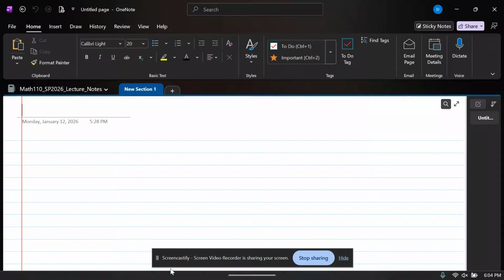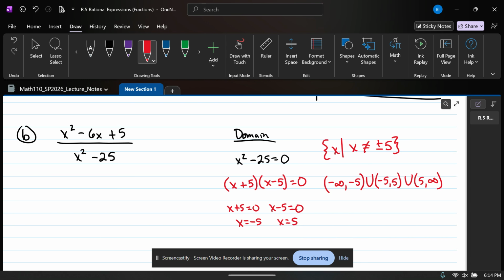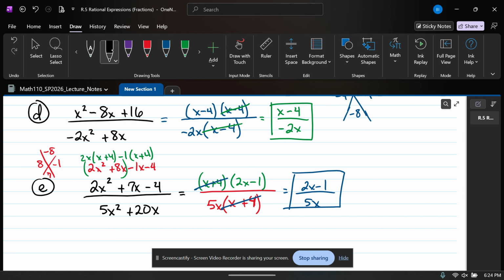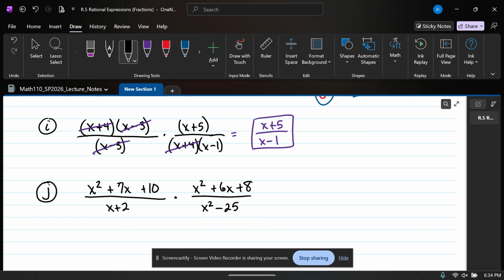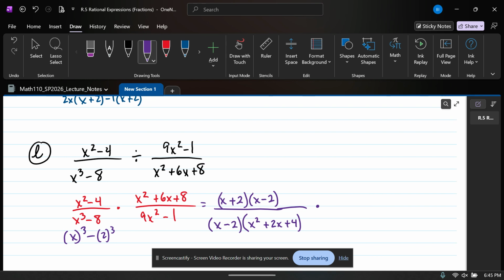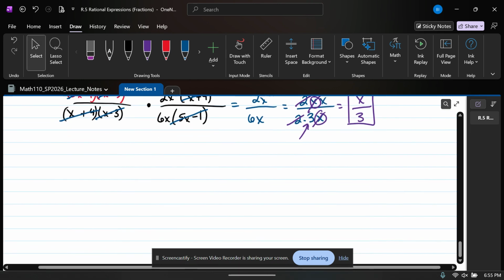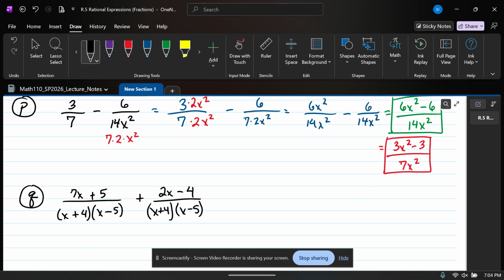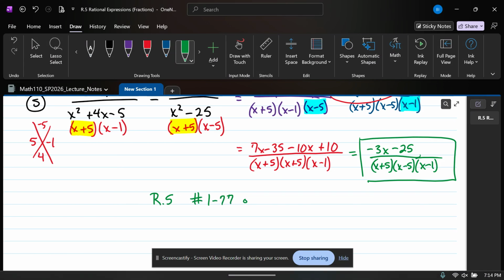Math 110_SP2026---R.5 Rational Expressions